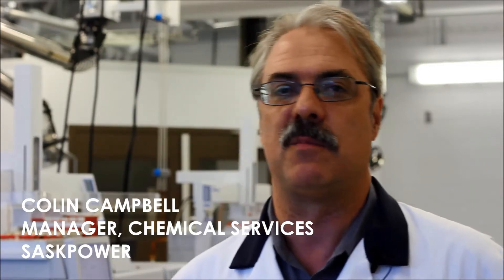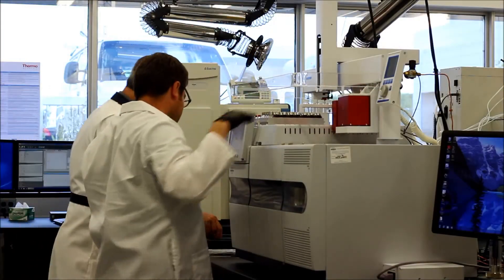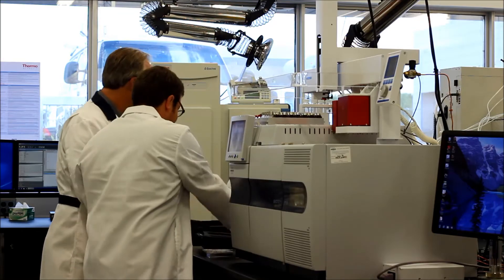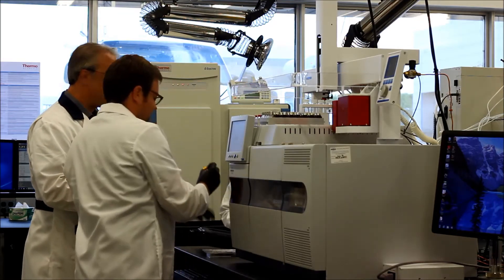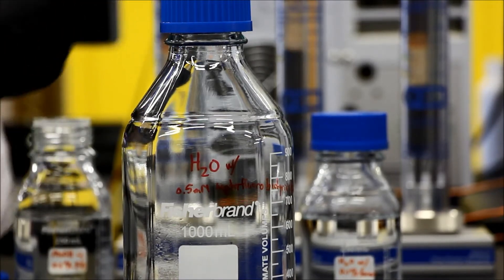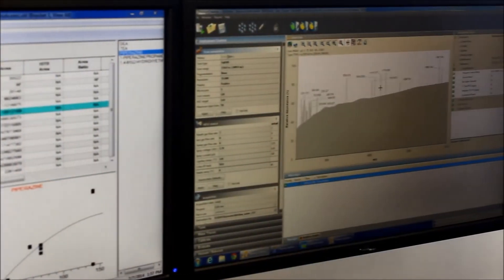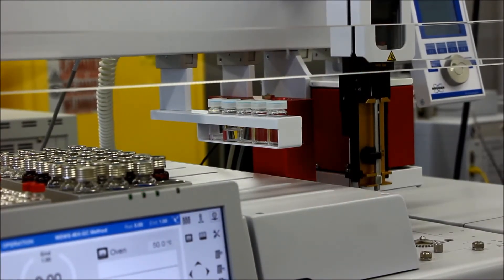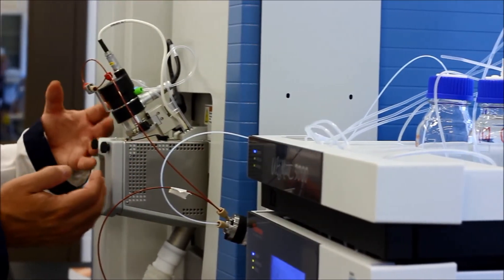Amine Chemistry Laboratory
Colin Campbell describes SaskPower's newly built Amine Chemistry Laboratory in Regina, SK. This state-of-the-art laboratory supports SaskPower's major projects such as Boundary Dam and the Carbon Capture Test Facility. Its main focus is to analyze environmental and occupational health and safety samples from the CCS facilities and provide a clear understanding of the emissions they produce. This ensures facilities are environmentally friendly and safe for all of our workers.